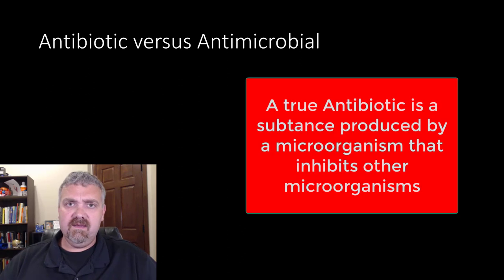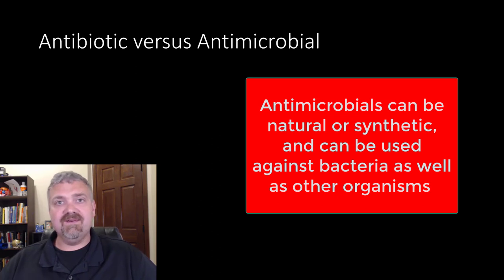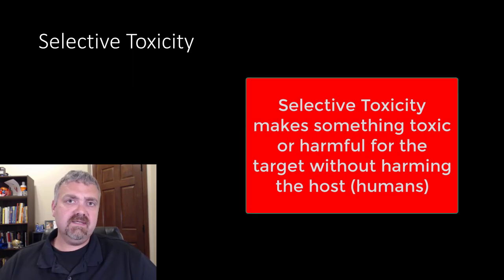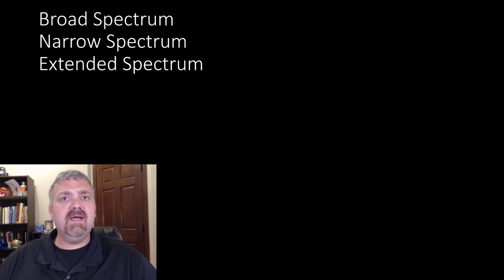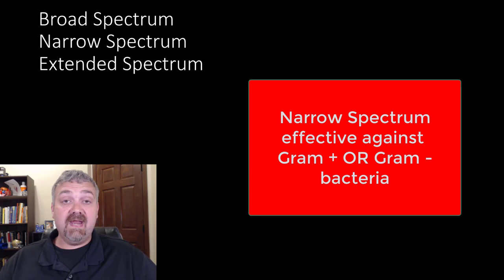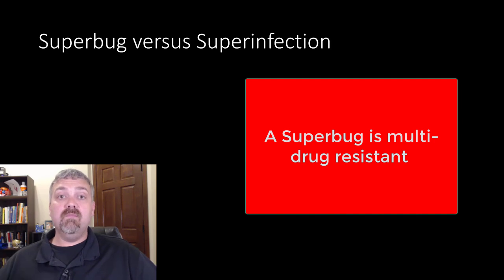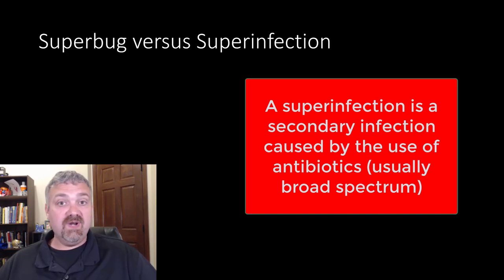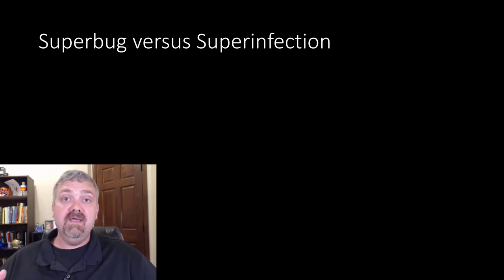Antibiotic Terminology: Microbiology